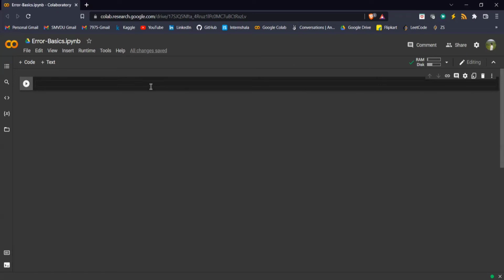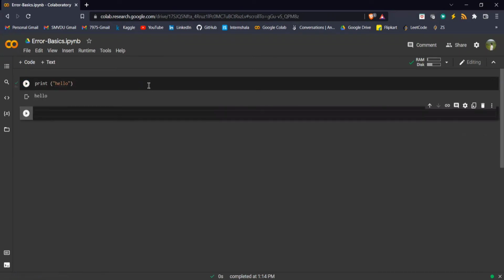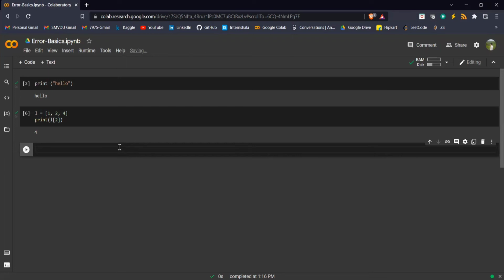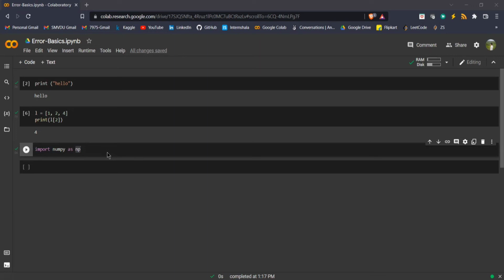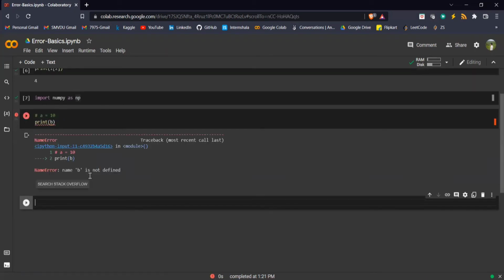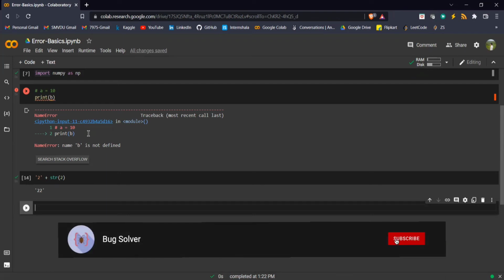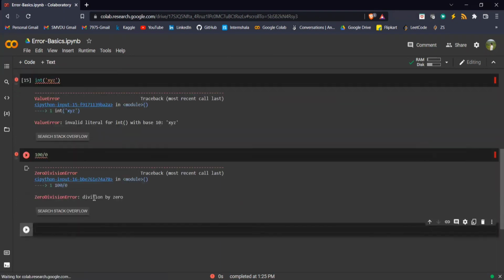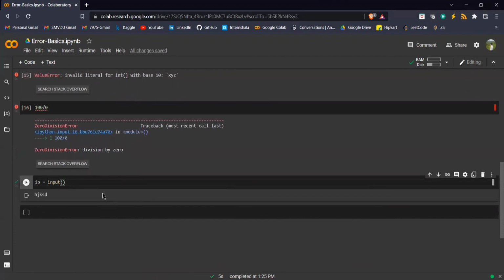Basic Errors in Python (Solved)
In this tutorial, we are going to introduce you to some basic errors in python. Here are some errors:-

► Syntax Error
► Index Error
► Type Error
► ModuleNotFound Error
► Import Error
► Value Error
► Name Error
► ZeroDivision Error

Thanks🙏